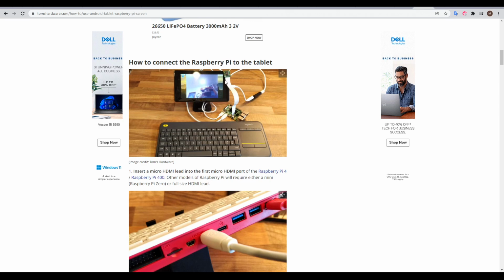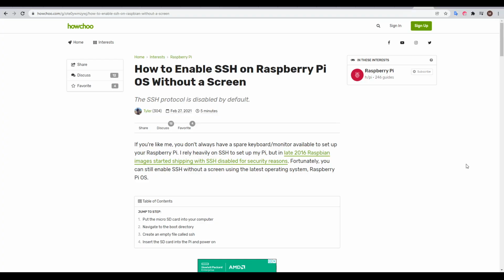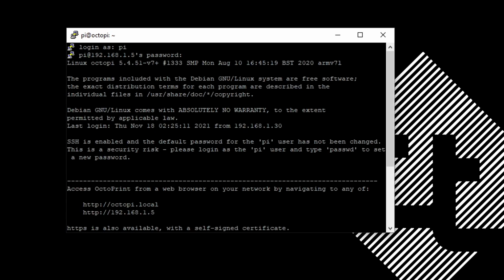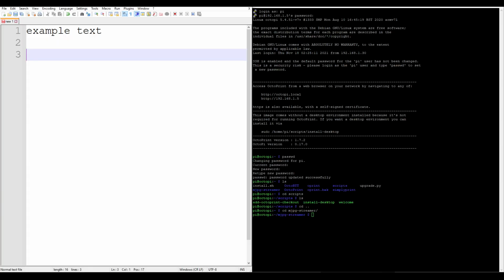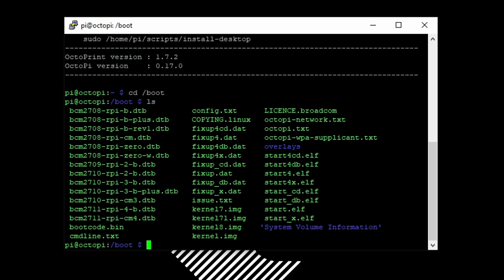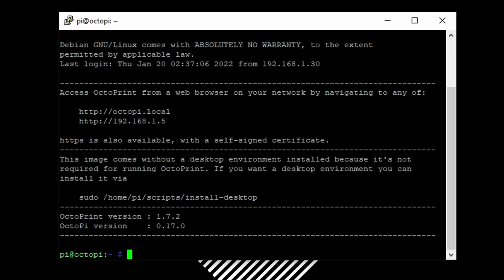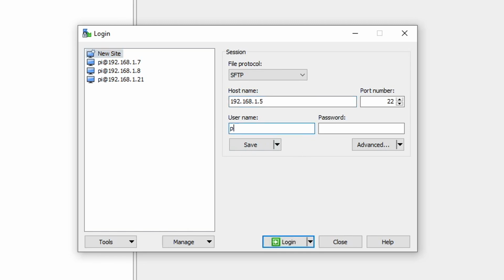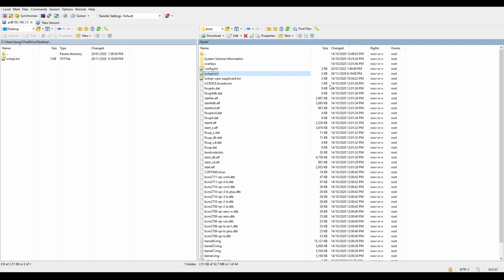How to connect to your Raspberry Pi via SSH - PuTTY & WinSCP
A quick guide for beginners for using PuTTY or WinSCP to connect directly to a Raspberry Pi via SSH. Ideal for tweaking Octoprint, setting up Klipper or other Pi related projects.

I don't have a Mac to cover that, but my patrons recommend Cyberduck as a user friendly free option

0:00 Introduction

0:35 What is SSH?

0:53 PuTTY free software

1:19 Before we start

1:36 Obtaining your Pi’s local IP address

1:48 Connecting in PuTTY

2:20 Changing default password

2:35 Navigating directories

3:14 Copying and pasting to and from PuTTY

3:51 Sudo command

4:05 Editing files with nano

5:04 raspi-config tool

5:39 WinSCP